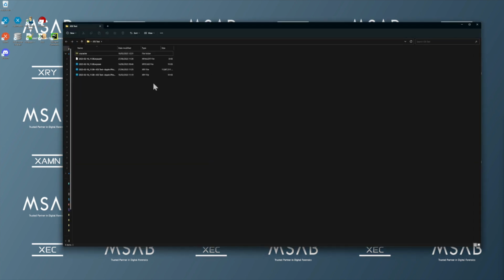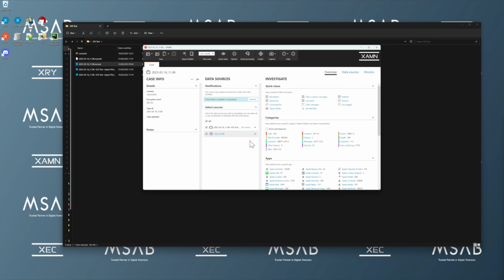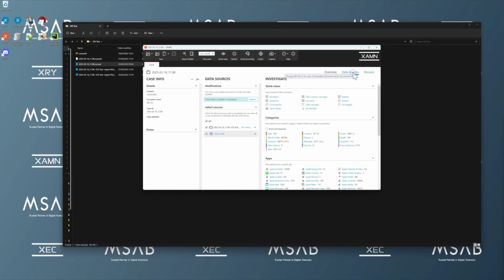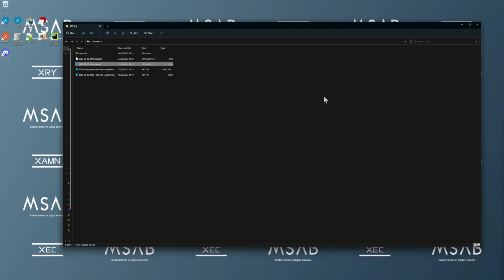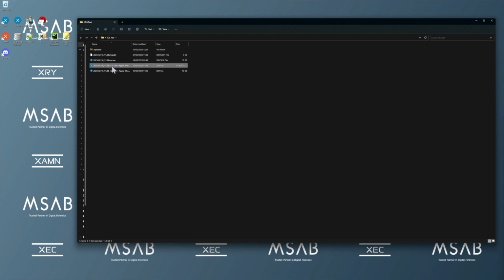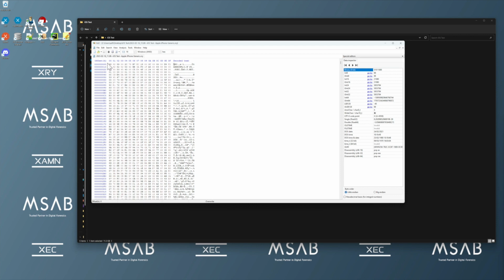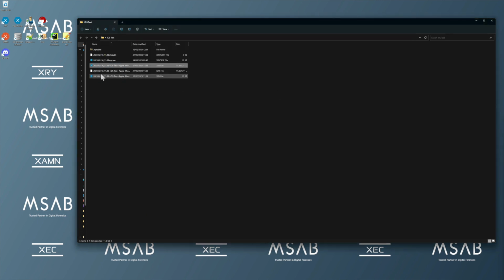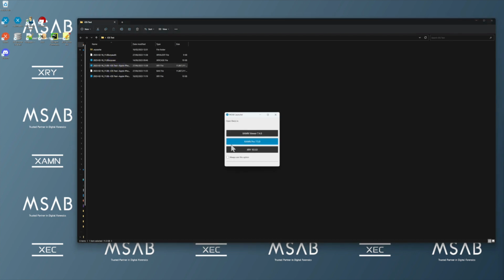How to Perform XRY File Validation?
In this episode of MSABMonday, we explore a crucial aspect of digital forensics - evidence integrity. Join us as we take a closer look the security of the .xry file format and its valuable benefits.

Learn how to use XAMN to validate a file and discover how to build an unshakable foundation for your investigations by keeping your evidence secure and accounted for at all times.